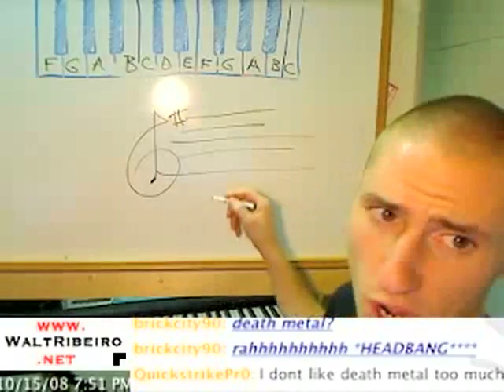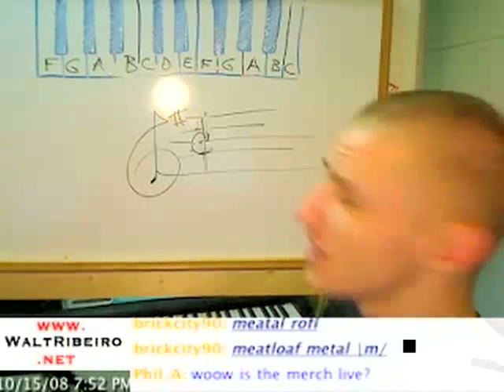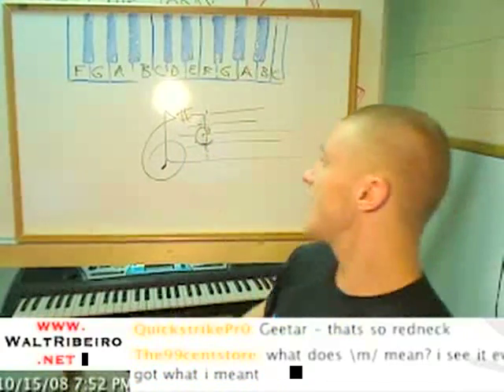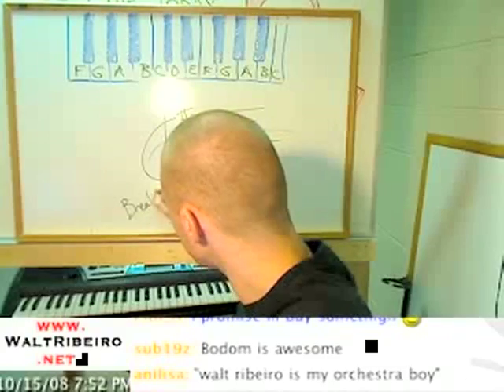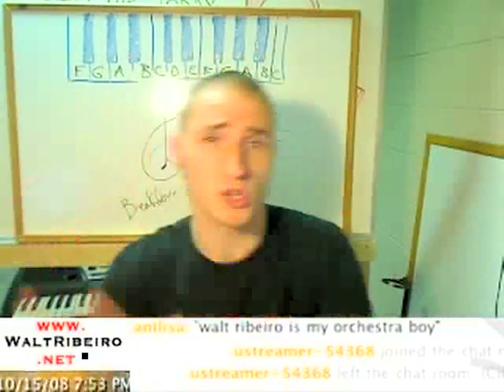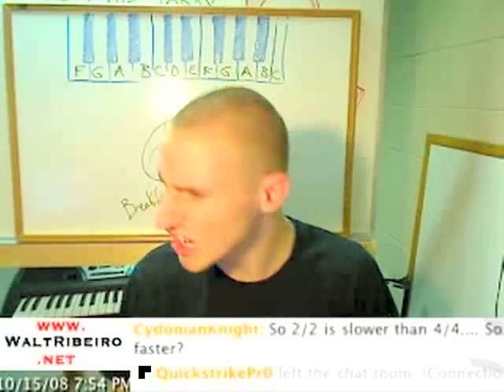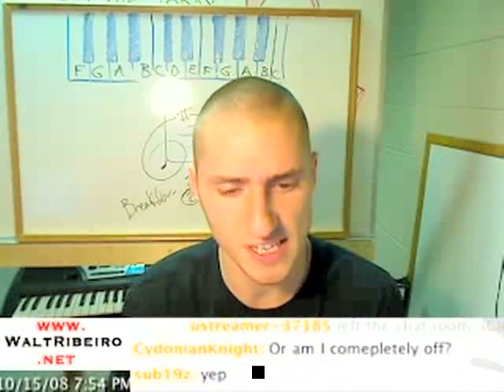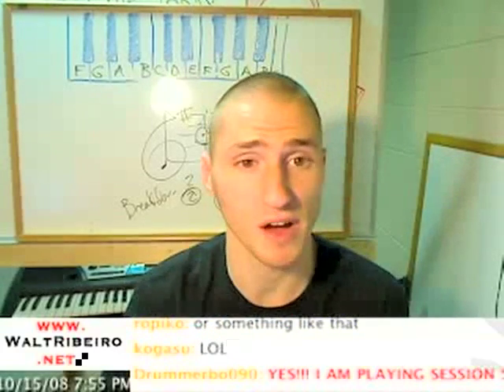Cut Time And Common Time Explained!